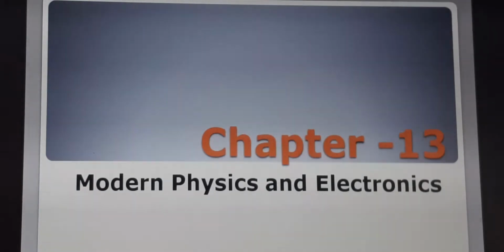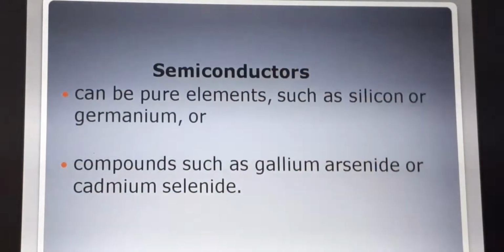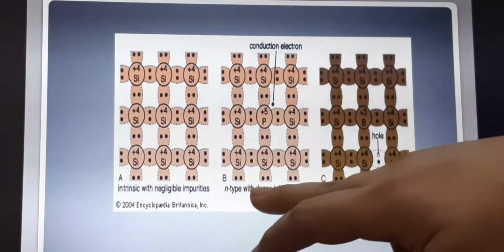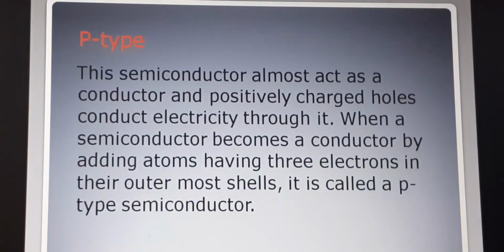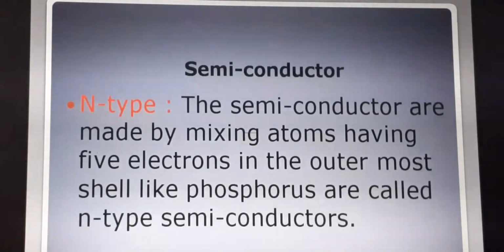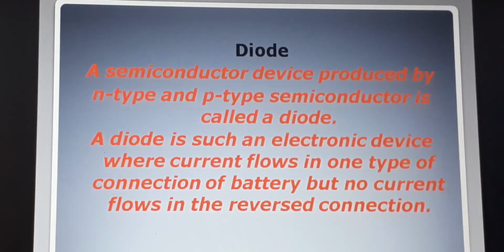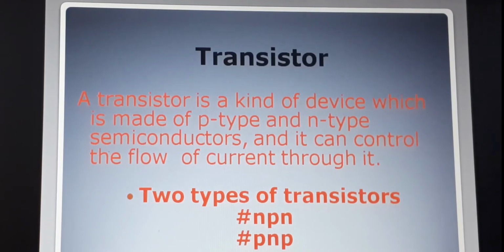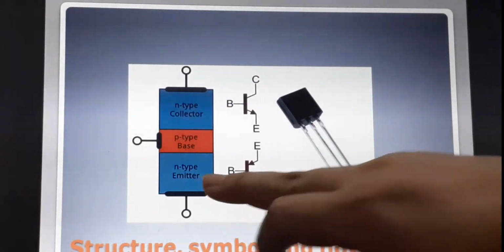Semi-Conductor, N-Type, P-Type, Diode and Transistor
In this video, you can learn in detail about Semi-Conductor, N-Type, P-Type, Diode and Transistor